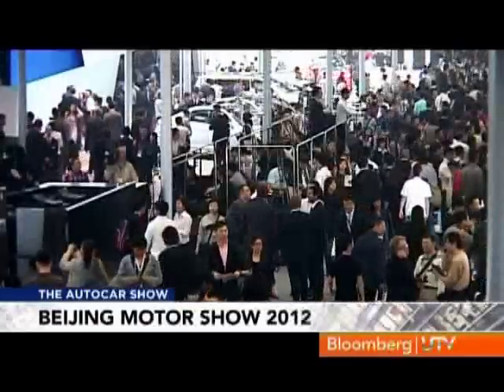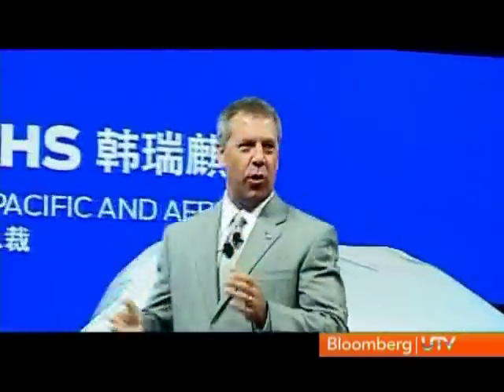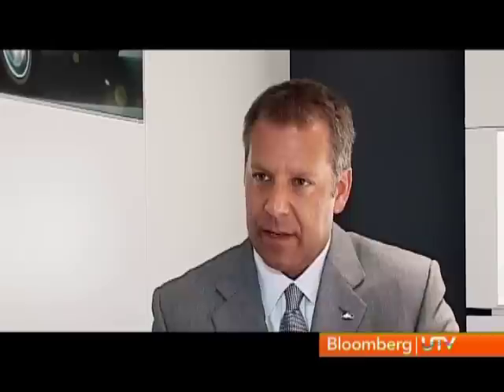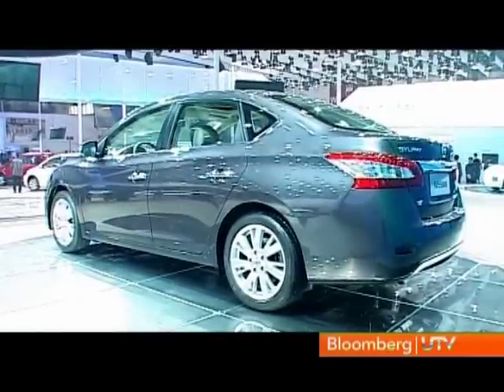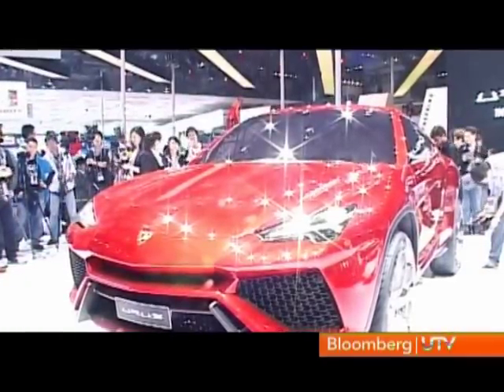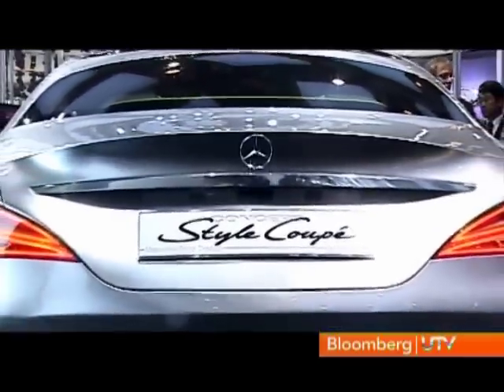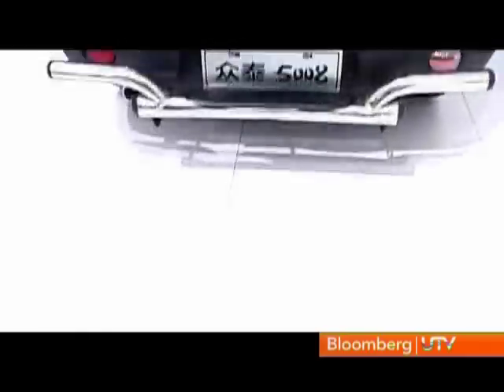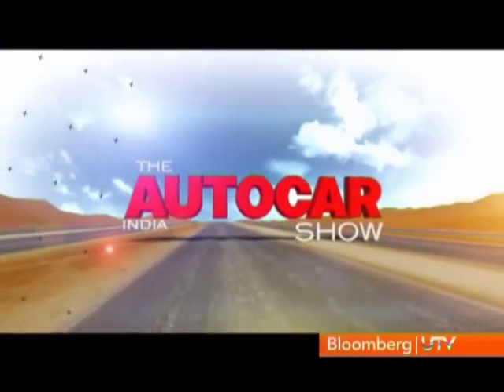Autocar: Beijing Motor Show 2012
review of Beijing Motor Show 2012